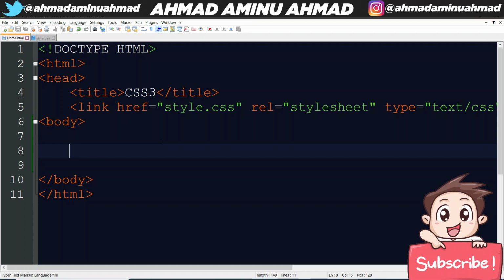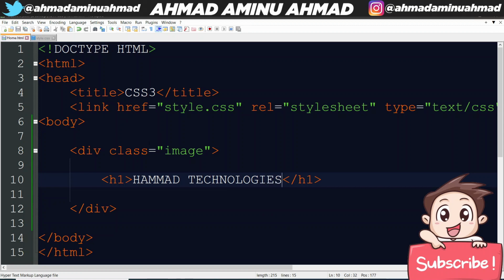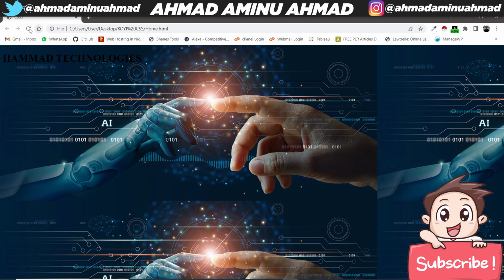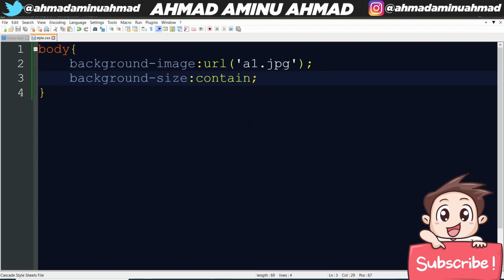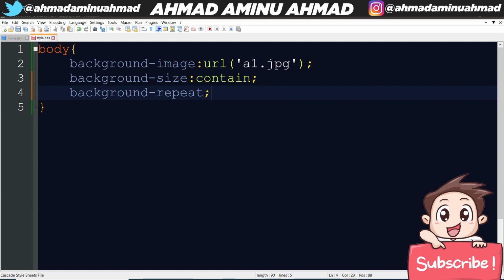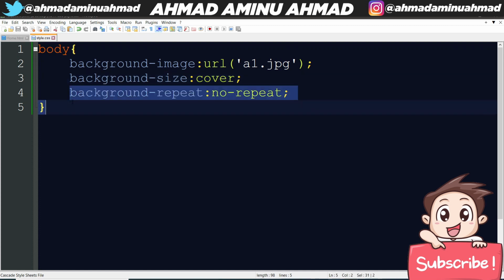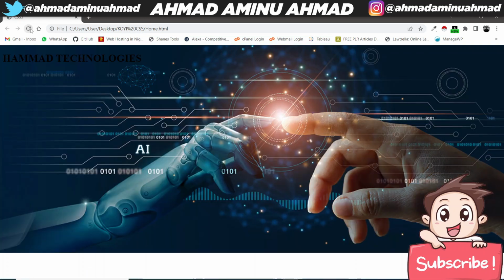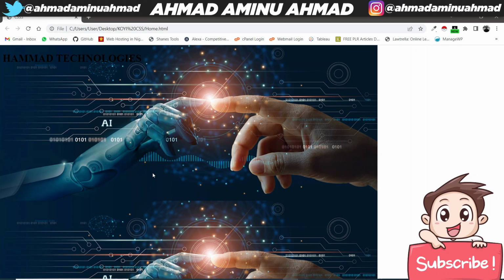KOYI CSS 44 BACKGROUND REPEAT